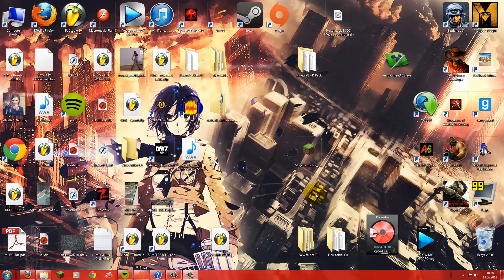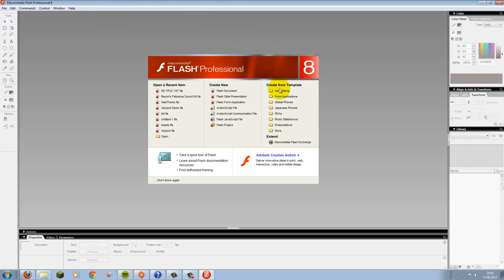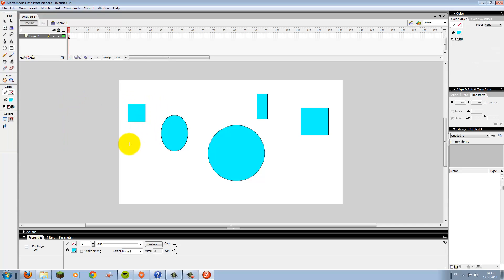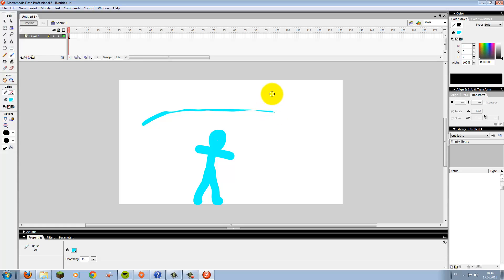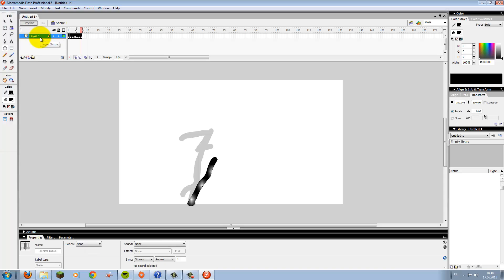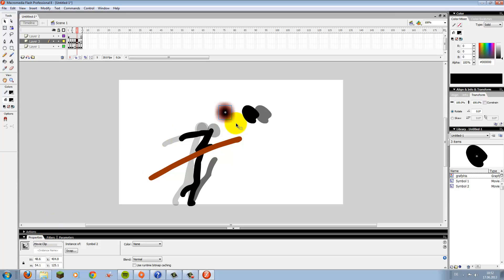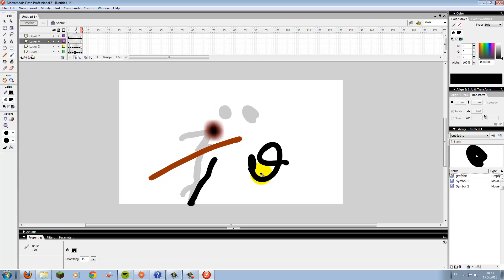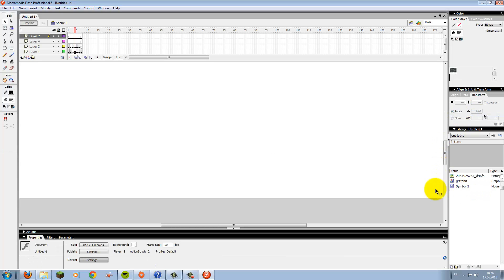How to DL: Flash Pro [8] + starting the first Project / very basics (Free DL)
Flash Pro 8 Portable:
SORRY THE DL-Link got deleted.. i can't upload again. Search the web for it.